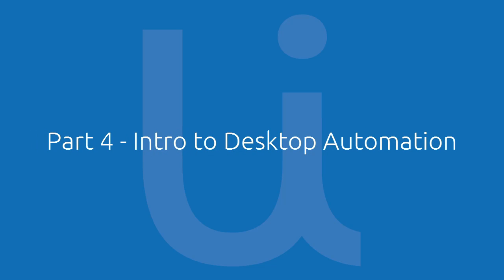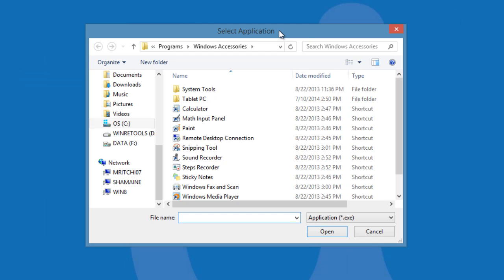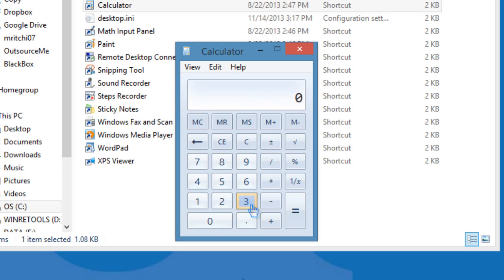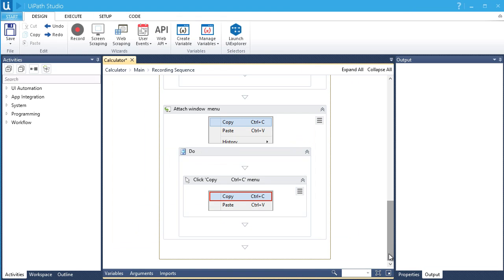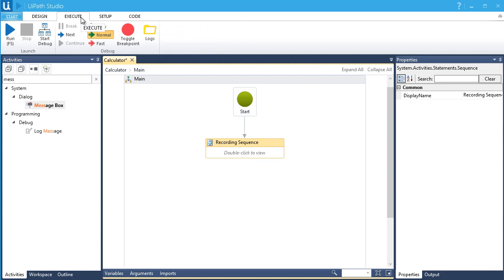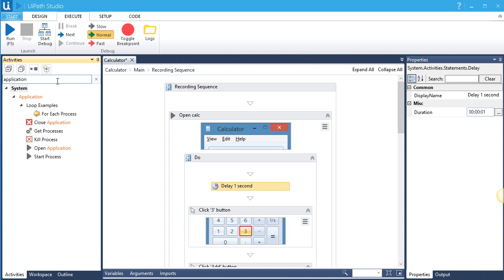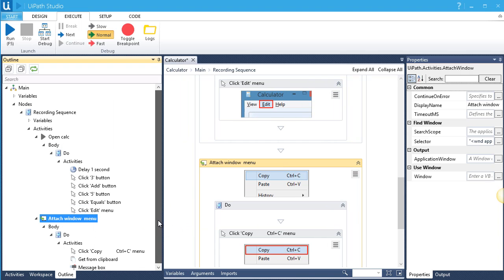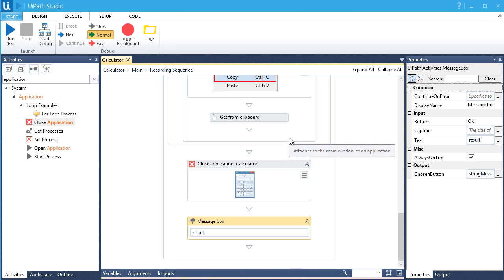UiPath Studio - Introduction to Desktop Automation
In this video, I will introduce you to desktop automation. We'll be using the UiPath record feature to capture the action in our computer screen. In this example, I will be using Windows calculator app but of course this is also applicable to any software installed in your machine.